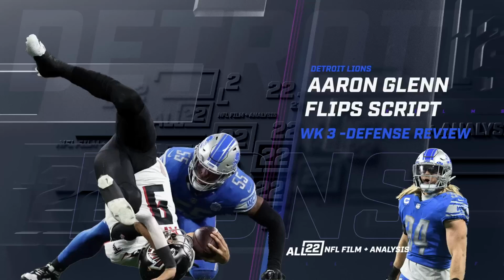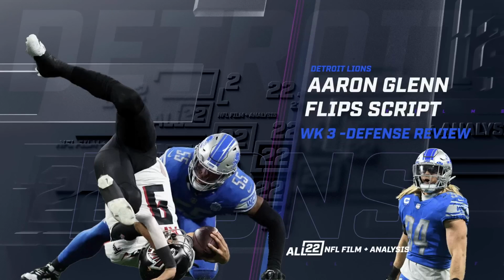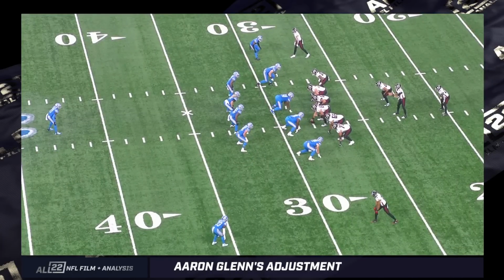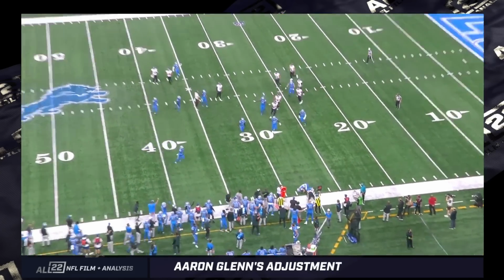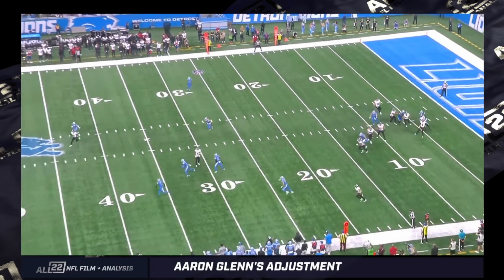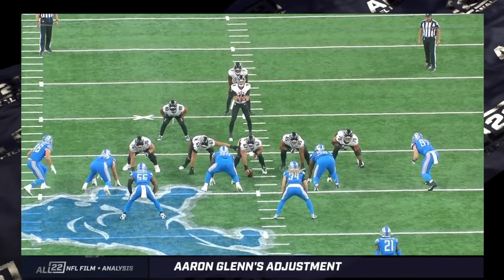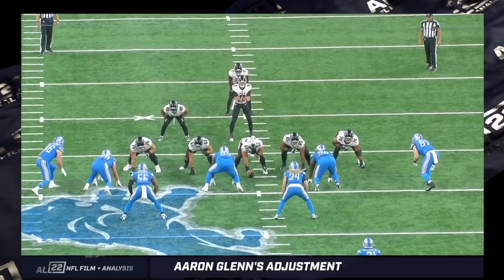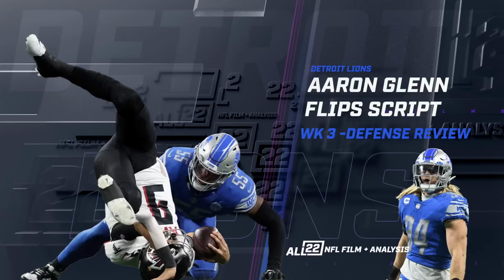HOW AARON GLENN ADJUSTED DETROIT'S DEFENSE & FLIPPED THE SCRIPT ON THE FALCONS